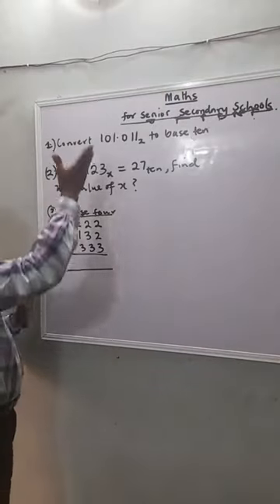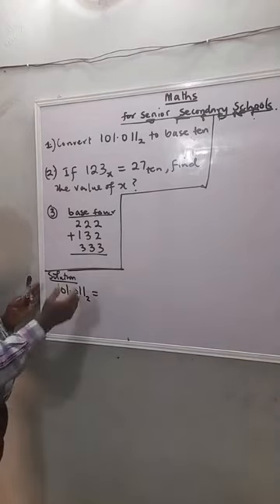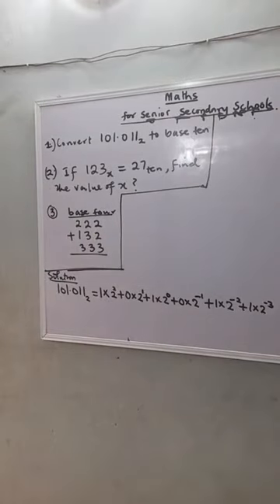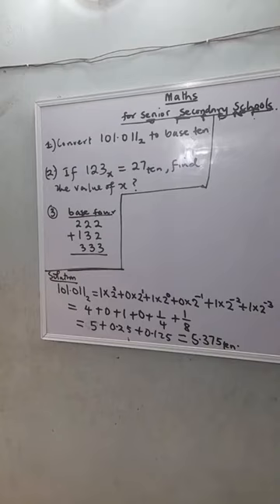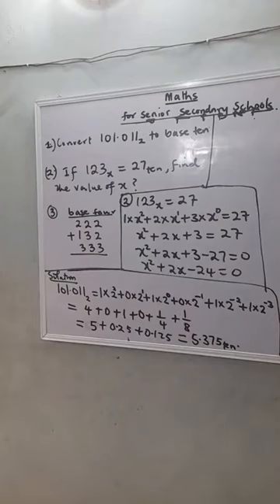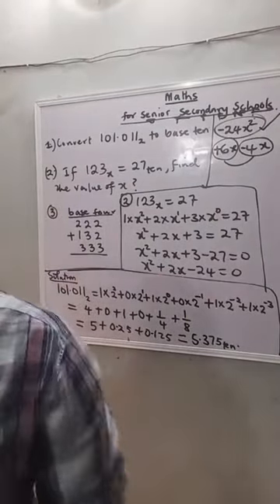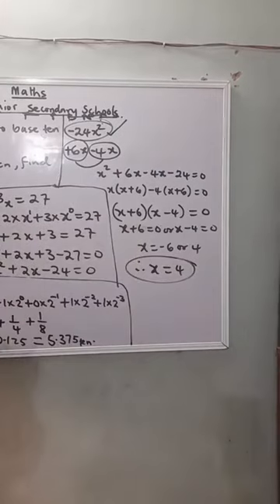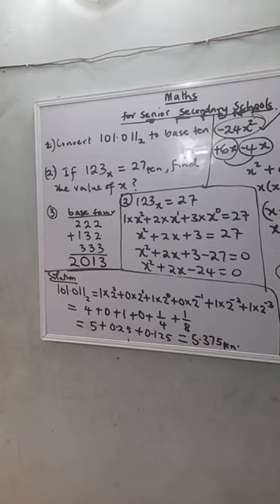Lecture on number bases for senior secondary plus undergraduate students